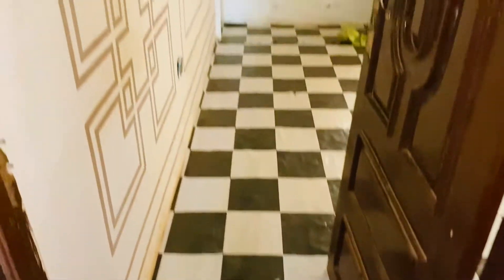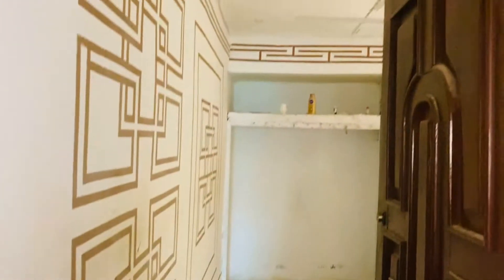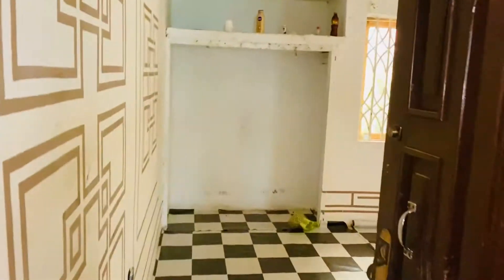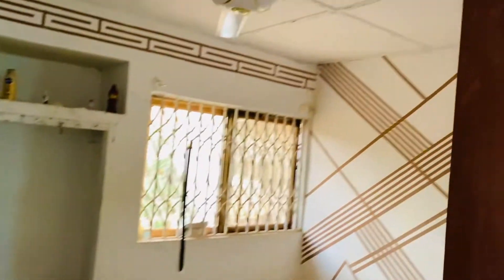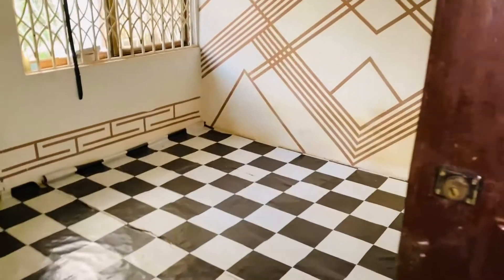(IMG 2246)Single room Self contain at Berlin Top, Abrewa junction,wall, own wash & bath, 24/7 water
Single room Self contain at Berlin Top, Abrewa junction, walled apartment, each having own washroom and bath, with constant water flow, each room goes for GHS 230 a month per year